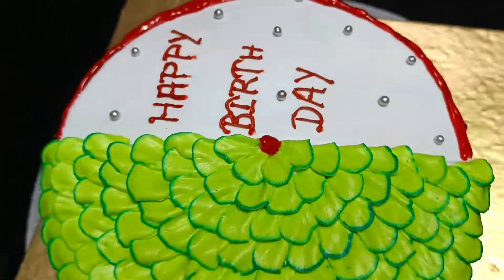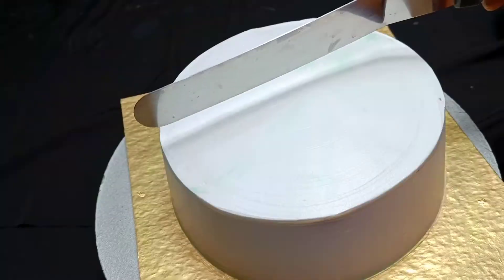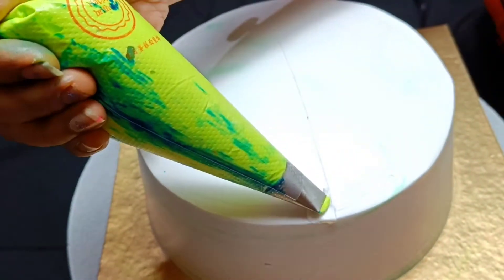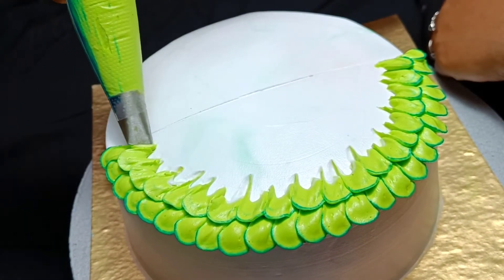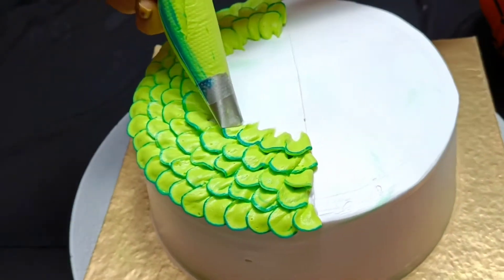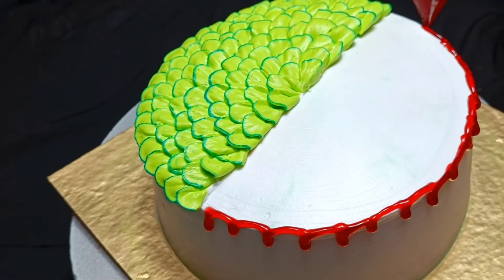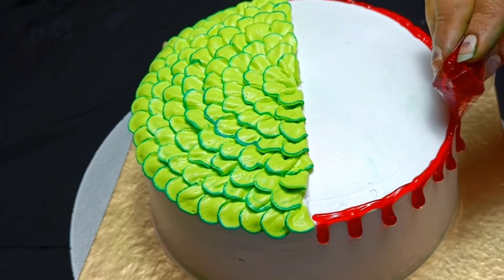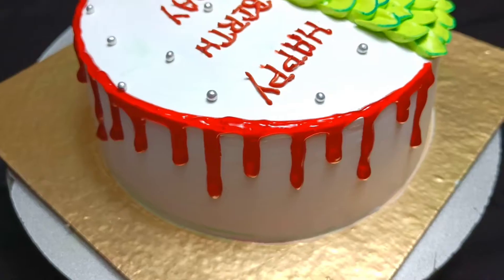Birthday Cake Decoration ideas | Cake Decoration for Beginners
In this video i show you very easy and simple cake decoration with the help of single nozzle, you can make this cake decoration in very easy way, if you are beginner you can try this birthday cake decorating and make this cake design easily at home.
For more recipes related to cake design, baking, theme cake, gel cake, cake decoration ideas, whipped cream, etc on my channel please check playlist below:-